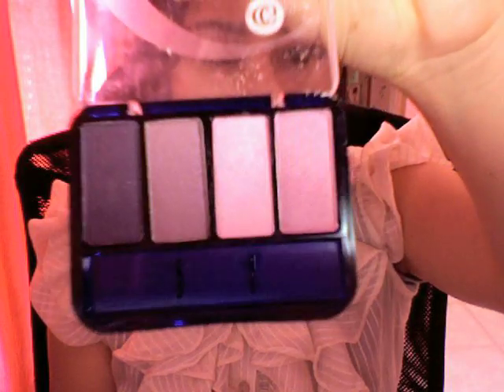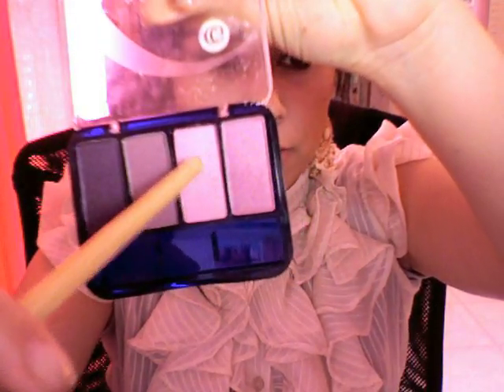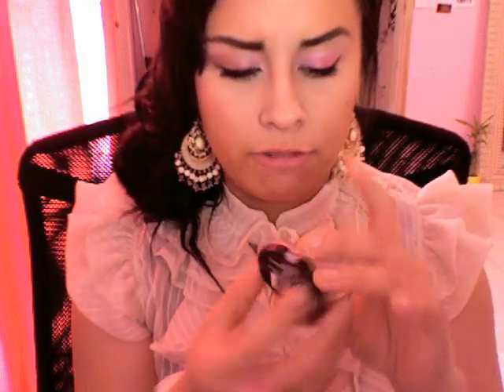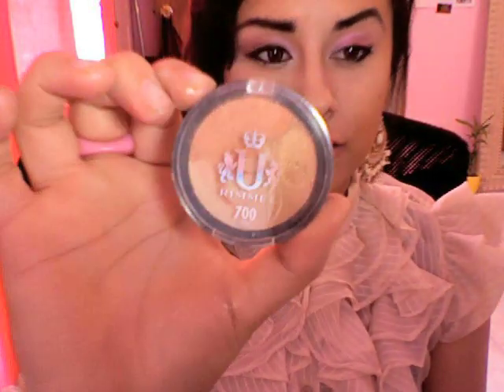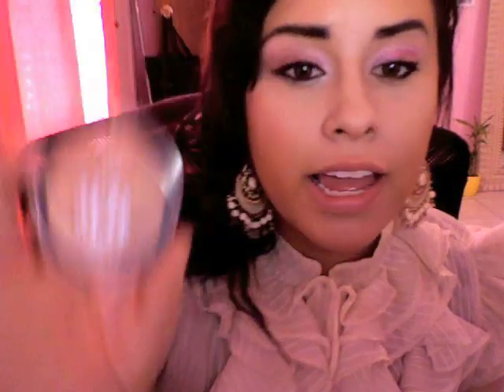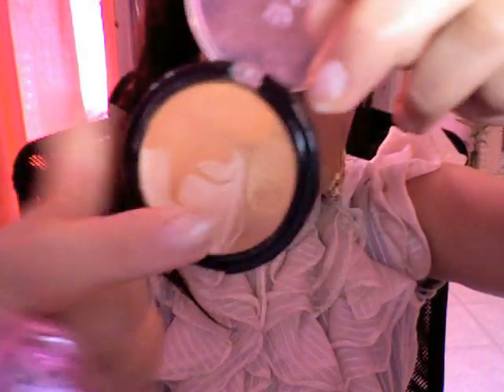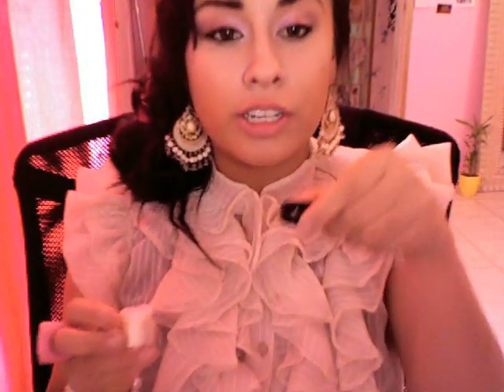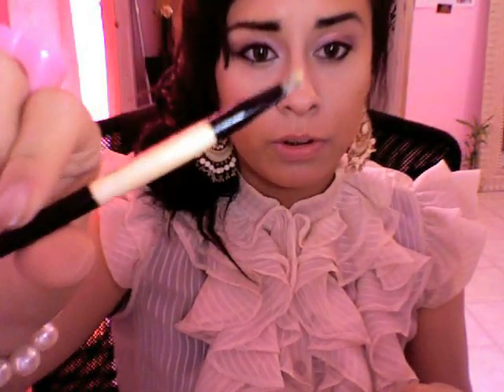St.germain look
Make Up Look for the Mac St.germain lipstick
thanks for the request